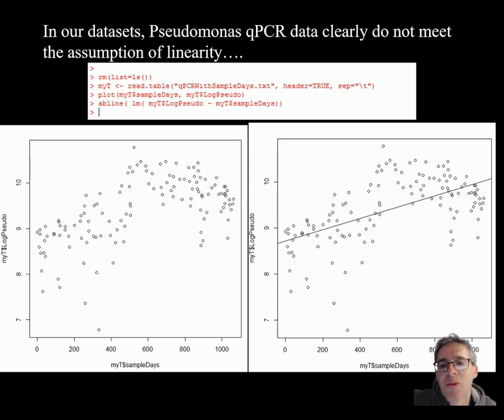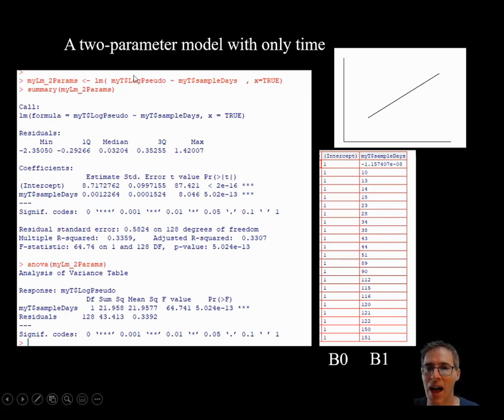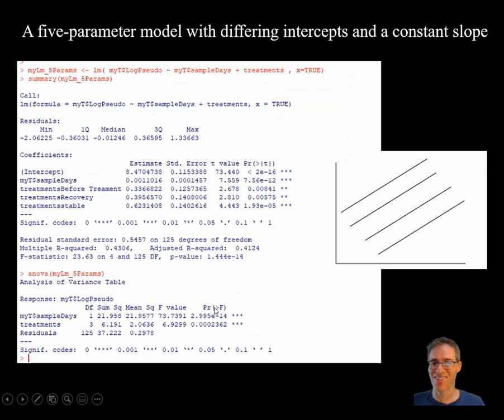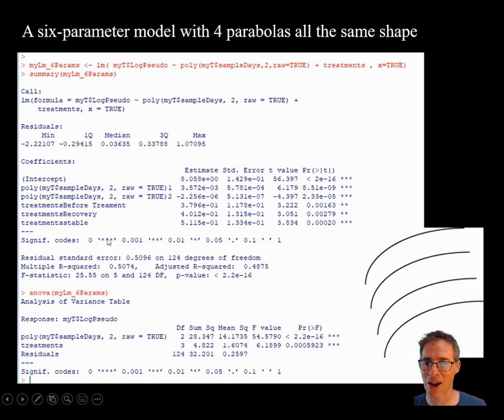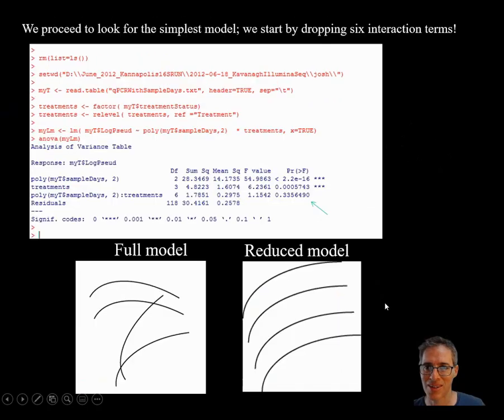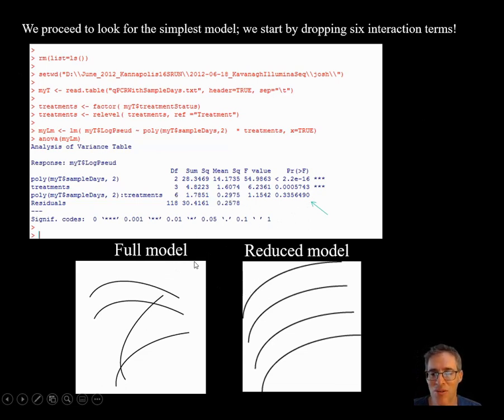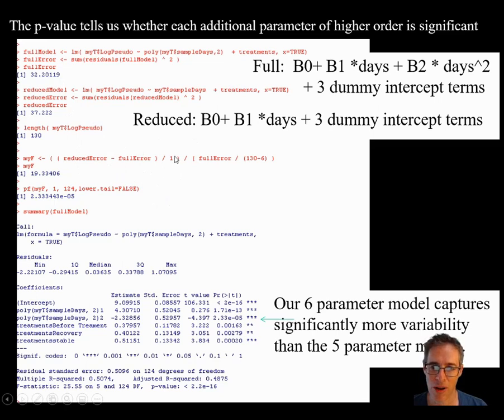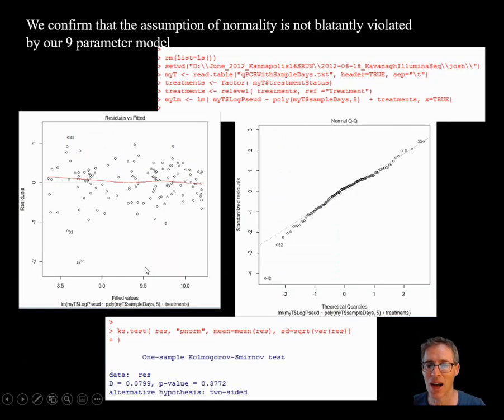17B - Higher order linear models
This is part of a stats class being moved on-line from UNCC.